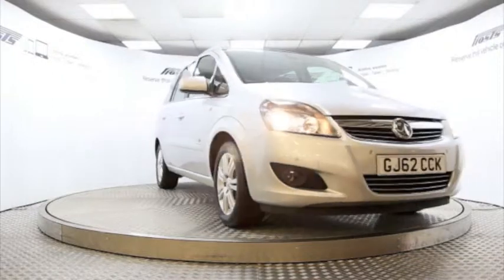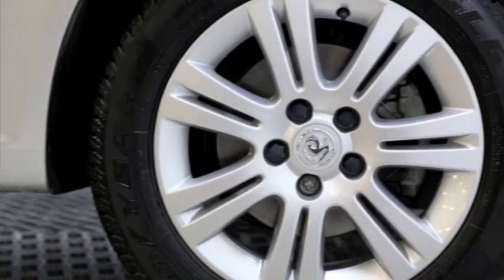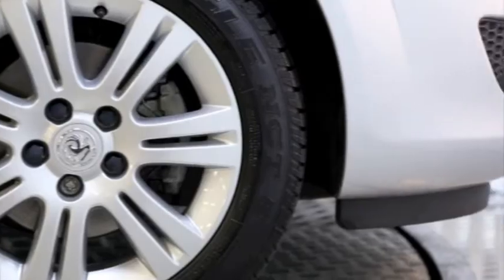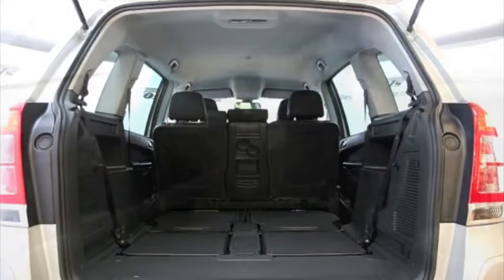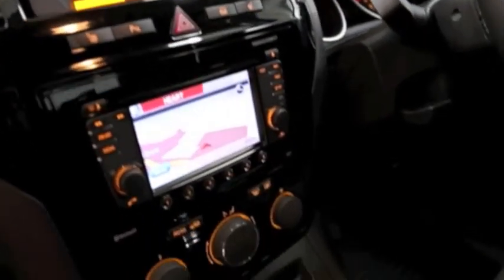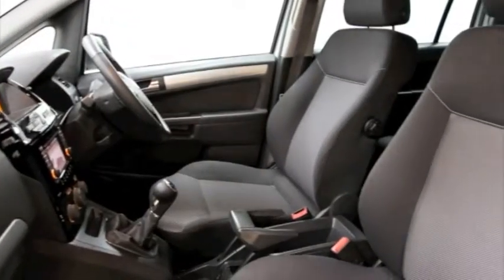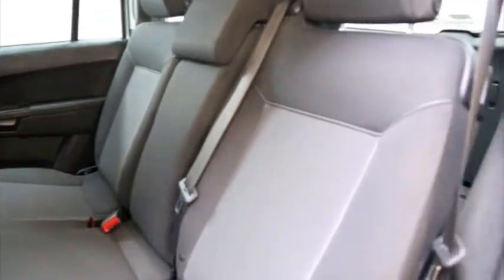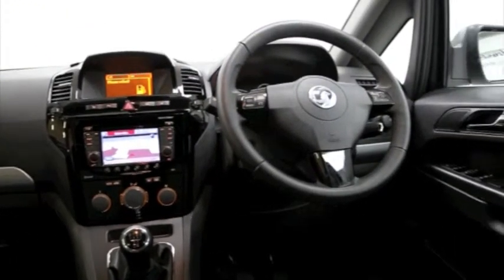GJ62CCK Vauxhall Zafira